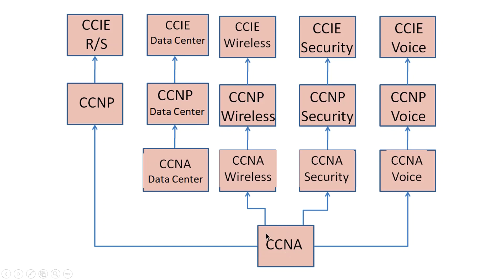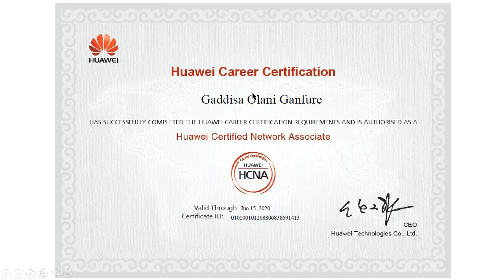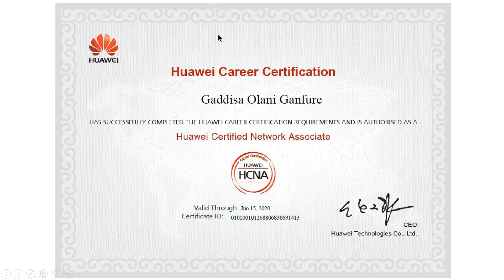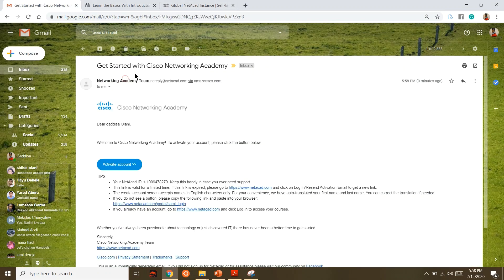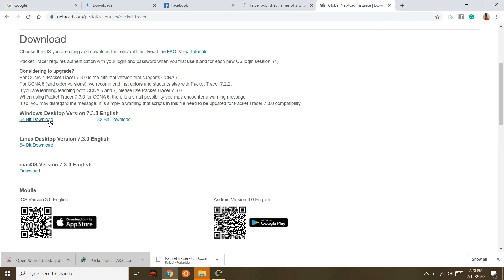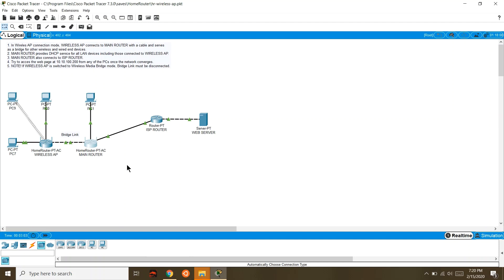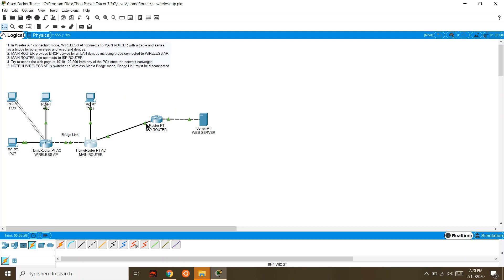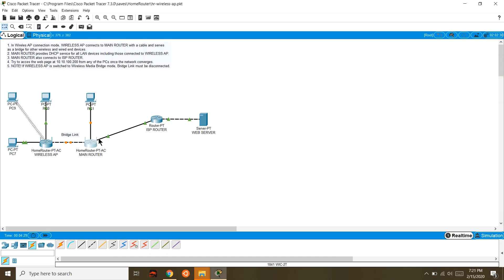Afaan Oromoo (CISCO Networking Kutaa 1ffaa)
CISCO certied Network Associate Tahuu baradduu? Akkas yoo tahe Video walitti fufinsaan dhihatu armaan gadii hordofaa.